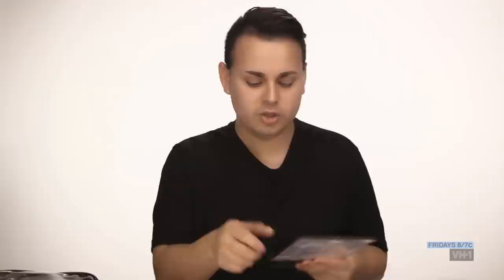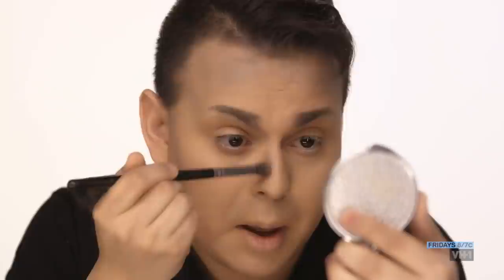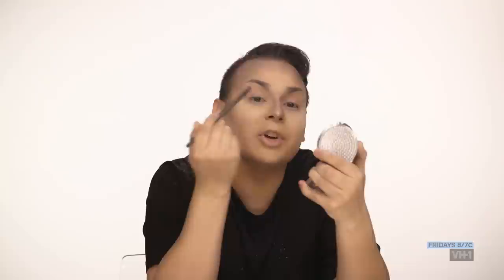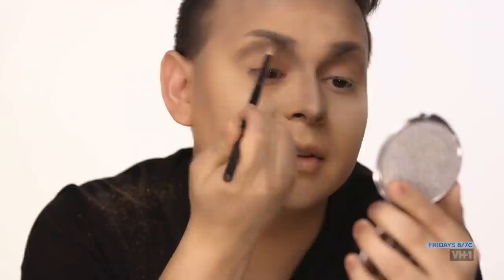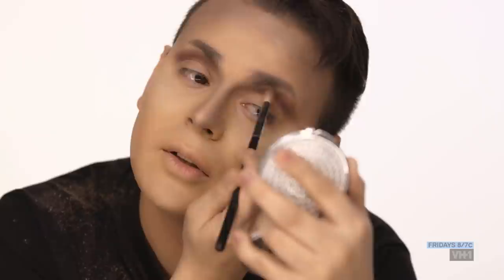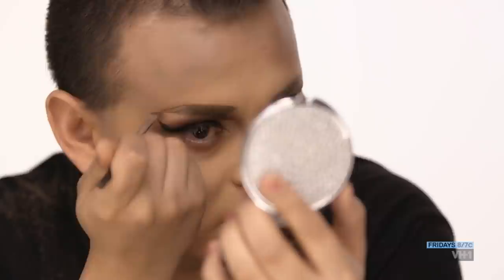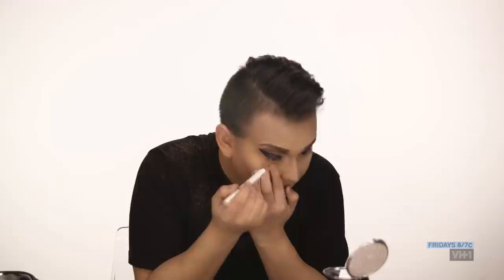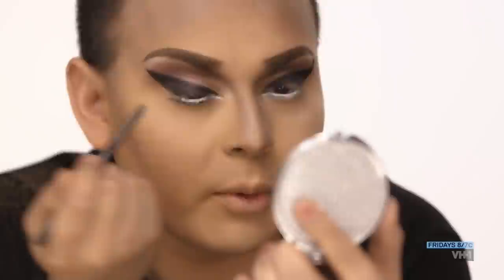Jaymes Mansfield's Pink Fantasy | Makeup Tutorial | RuPaul's Drag Race Season 9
This is a gift people, so listen up! RuPaul's Drag Race Season 9 Queen Jaymes Mansfield ruveals how to create her Pink Fantasy in this tutorial where she provides his own helpful makeup tips and tricks.